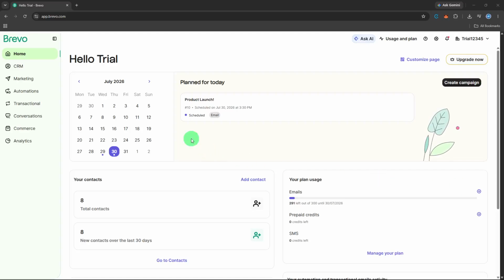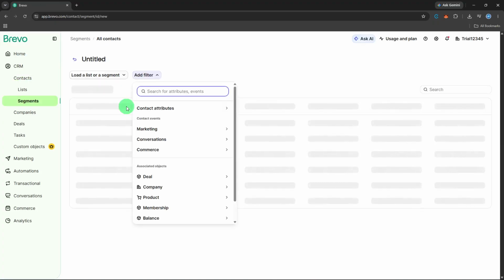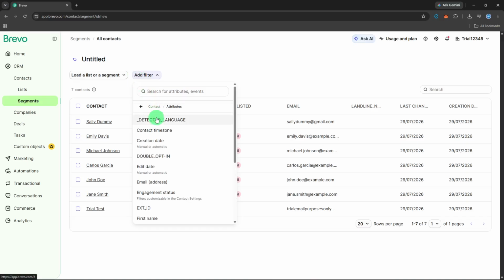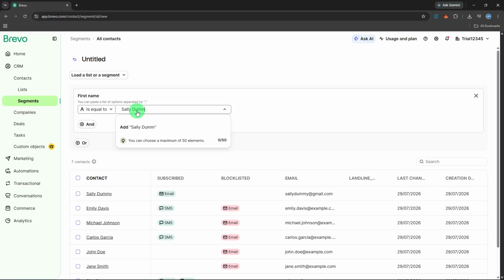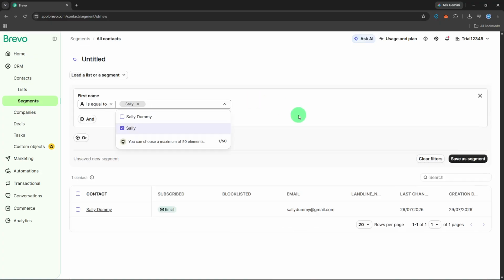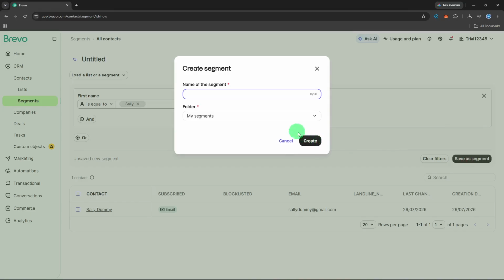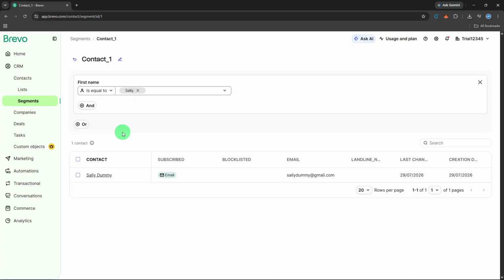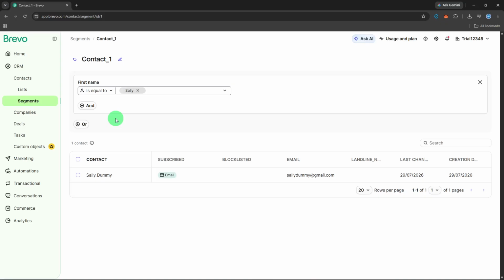Segment Contacts In Brevo [Ultimate Guide]